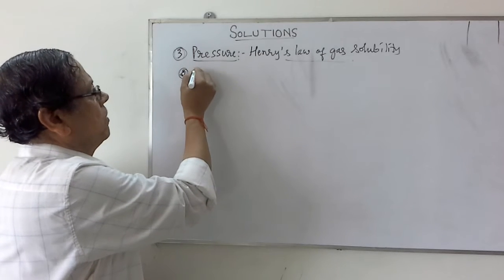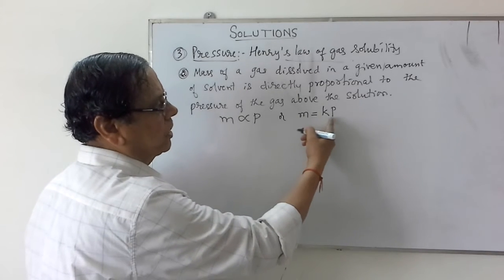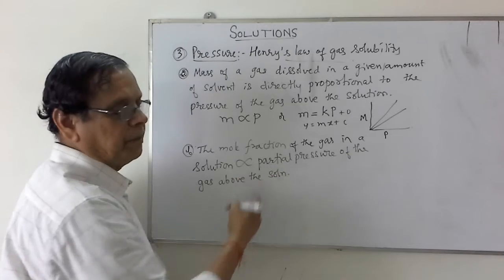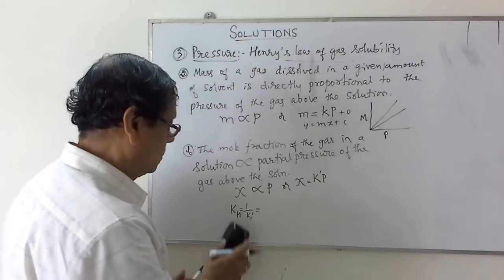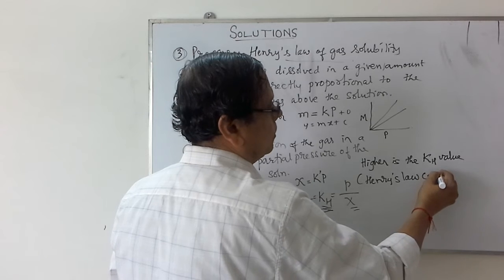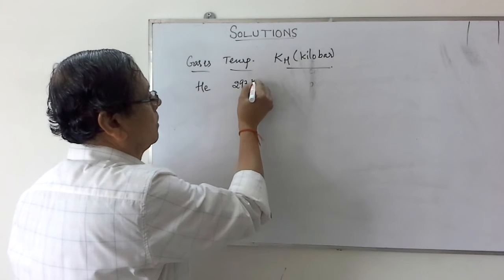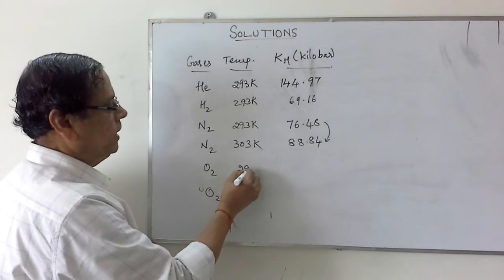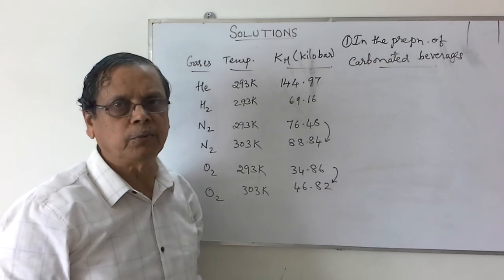Class 12 - Solutions -Video 5-Effect of Pressure on Solubility of gas, Henry's law of gas solubility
- Effect of Pressure on Solubility of a gas
- Henry's law of gas solubility